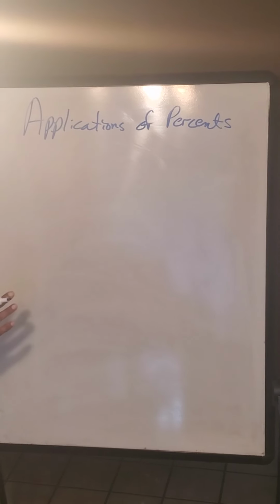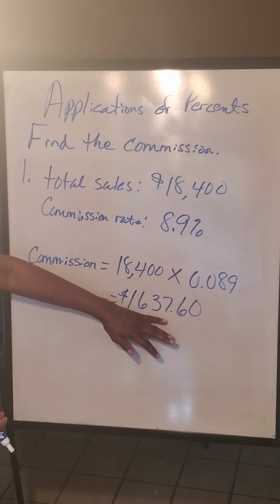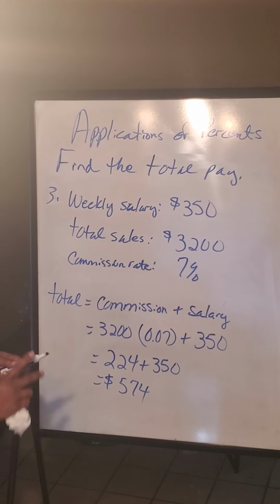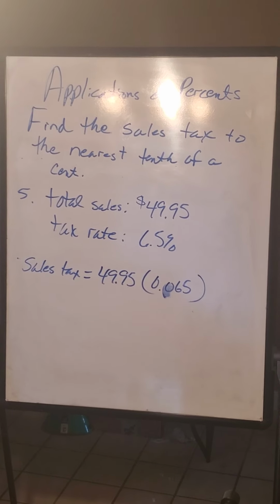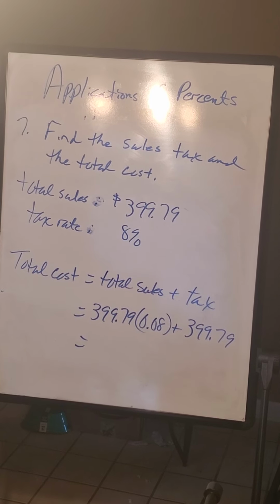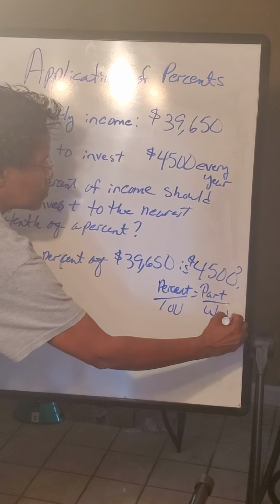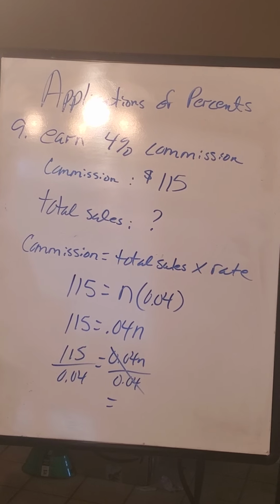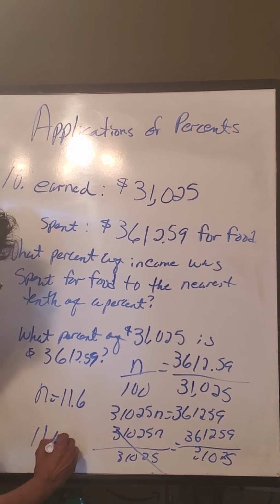April 21, 2020